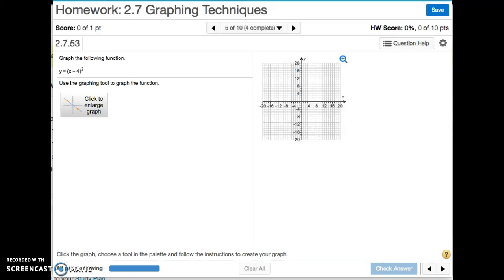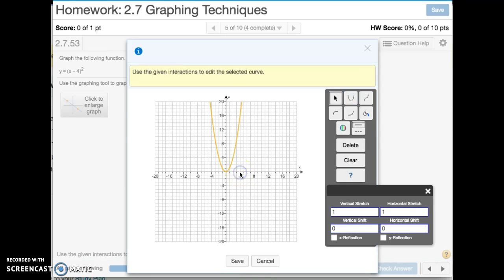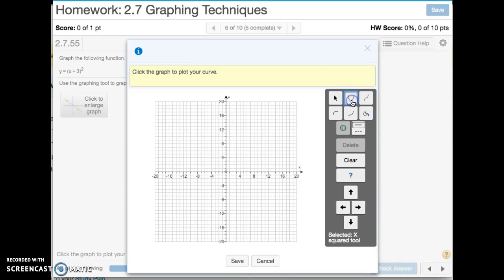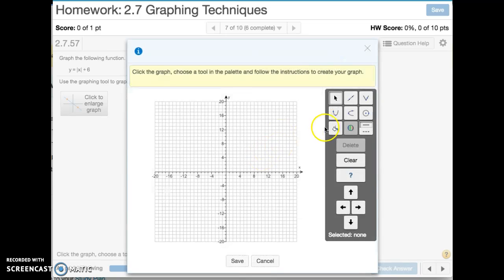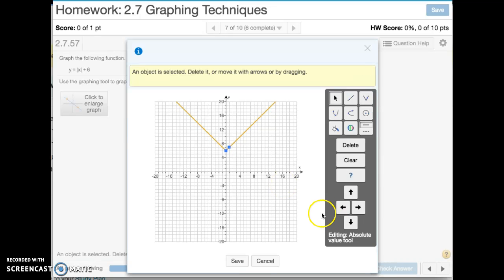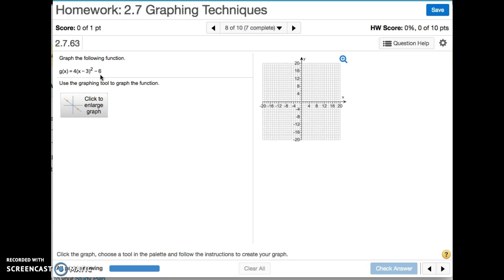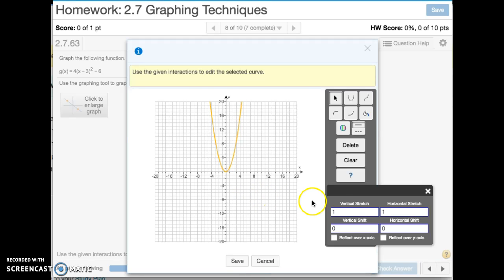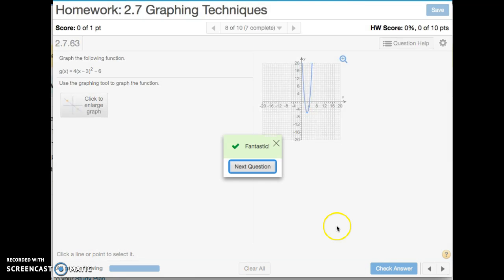MAC1105 HW 2.7 Prob 5-8